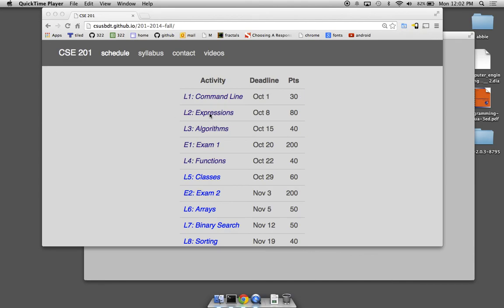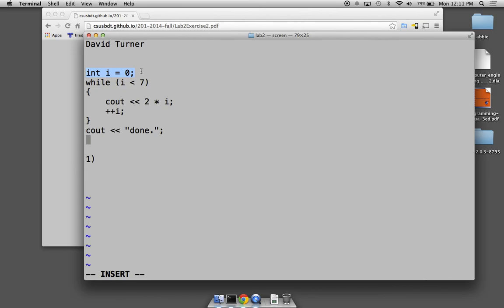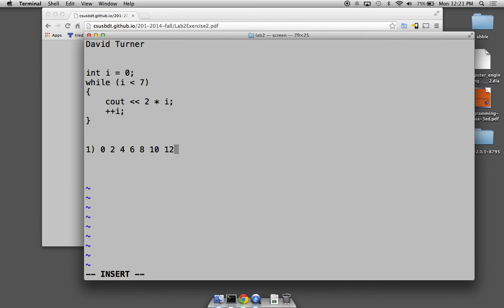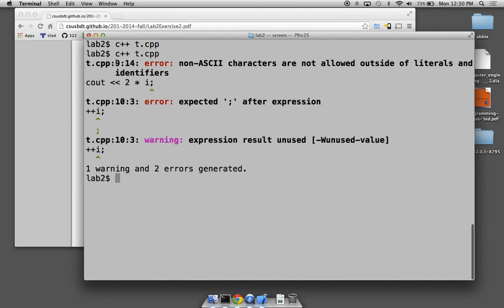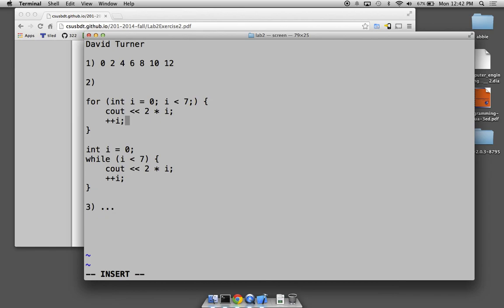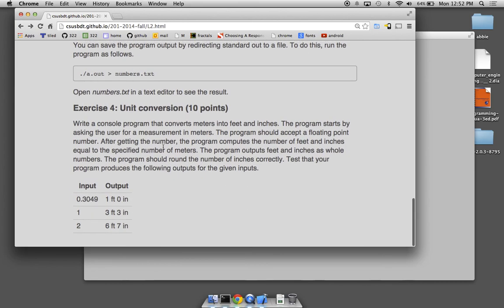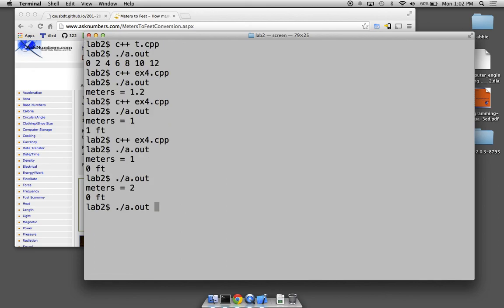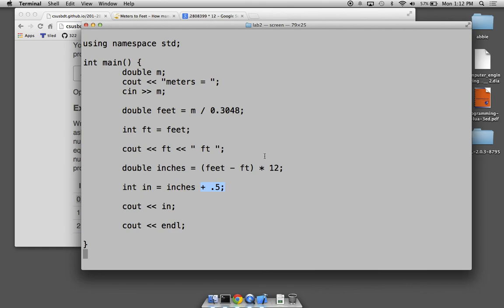CSUSB CSE 201 2014-10-06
Lecture for CSUSB CSE 201 Intro to CS, Oct 10, 2014